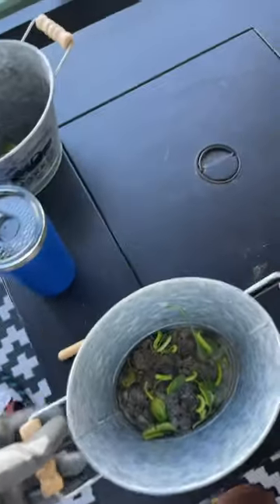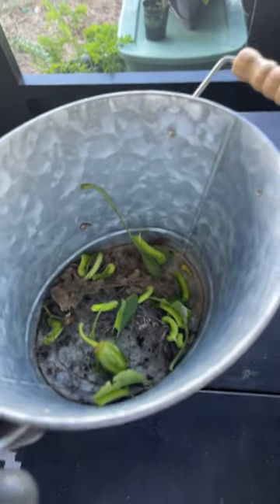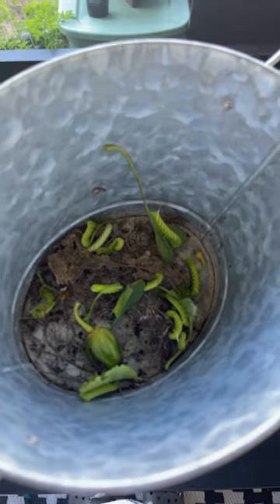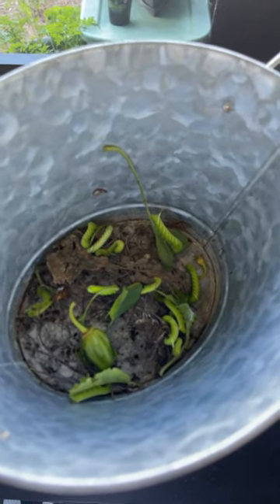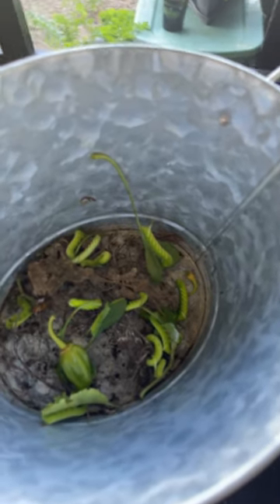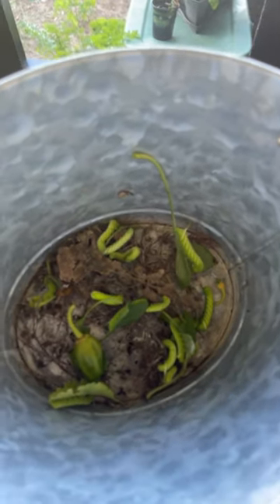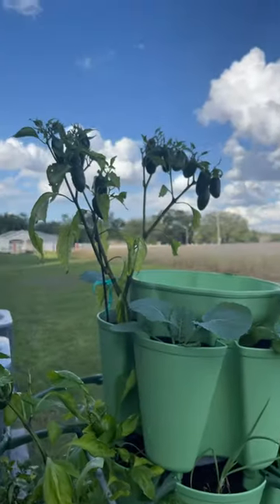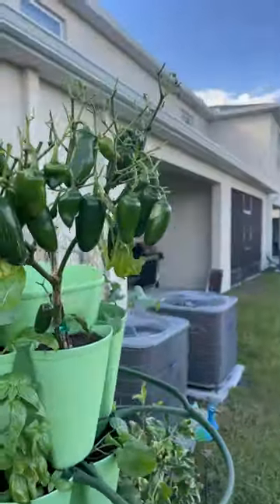Look how many horn worms I pulled off my pepper plants! It's November!!!